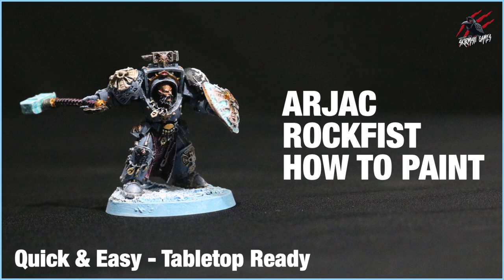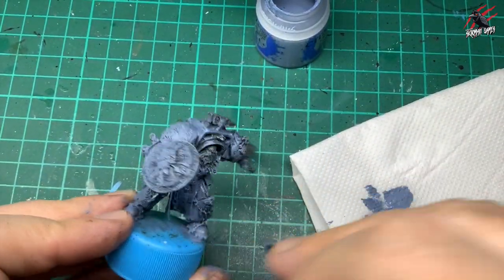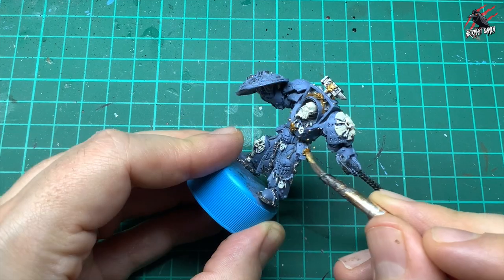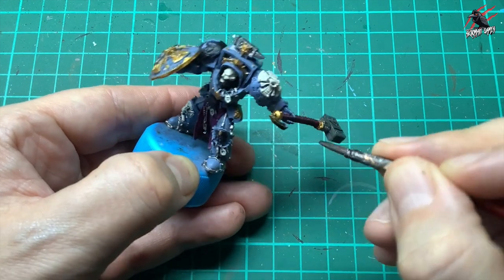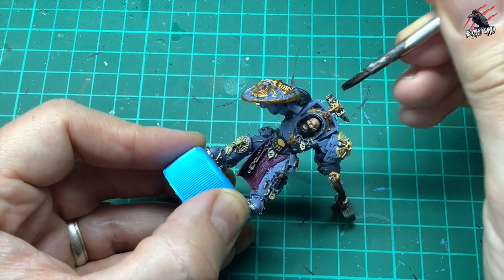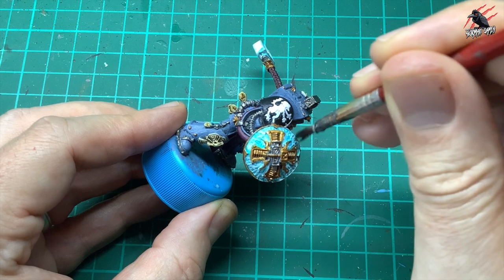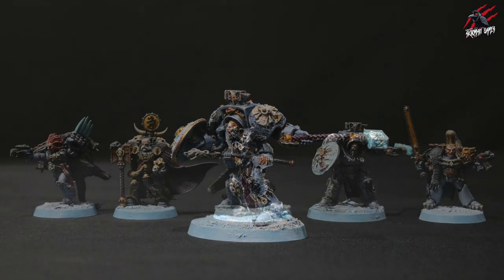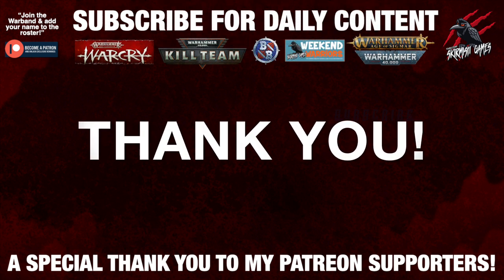HOW TO PAINT ARJAC ROCKFIST - Space Wolves Tabletop Ready - Quick Easy Techniques Beginner Friendly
PAINTS USED FOR THIS VIDEO:

Contrast Volupus Pink
Contrast Aethermatic Blue
Contrast Talasar Blue
Contrast Black Templar
Contrast Space Wolves Grey
Contrast Aggaros Dunes
Contrast Skeleton Horde
Contrast Volupus Pink
Contrast Snakebite Leather
Contrast Medium

Agrax Earthshade

Russ Grey Layer
Wraithbone Base
Yellow Base
Leadbelcher Base
Retributor Armour Layer

Blood For The Blood God Technical

Standard Mechanics Grey Primer Spray

Paints used for the base:

Vallejo Grey Pumice
Citadel Agrellan Earth
Contrast Talasar Blue
Base Wraithbone
Layer Lothern Blue